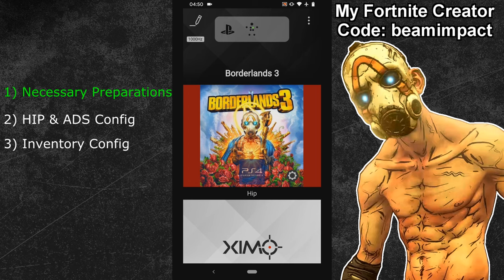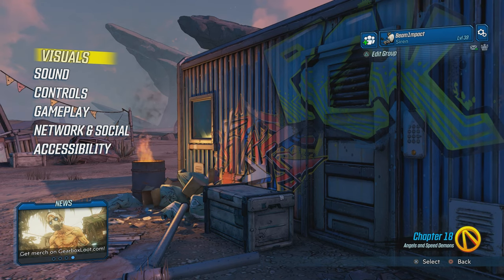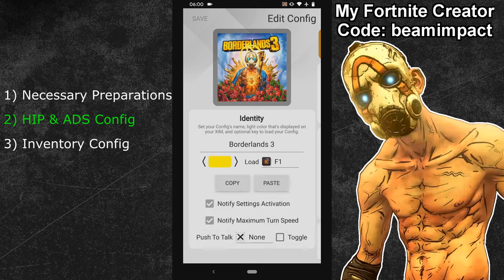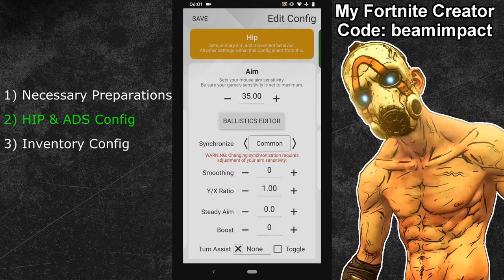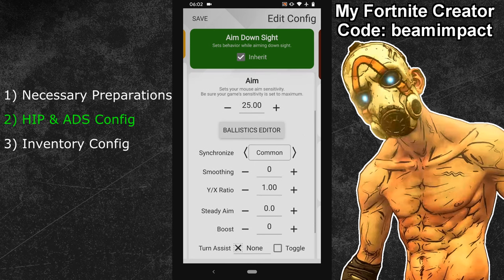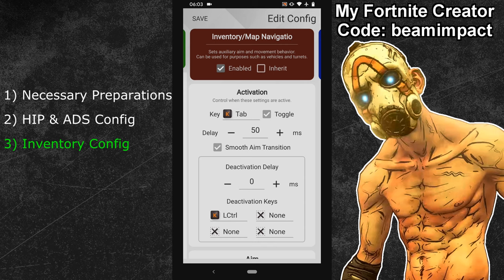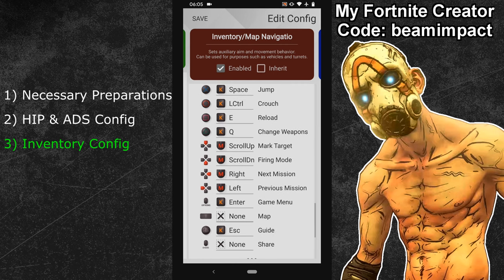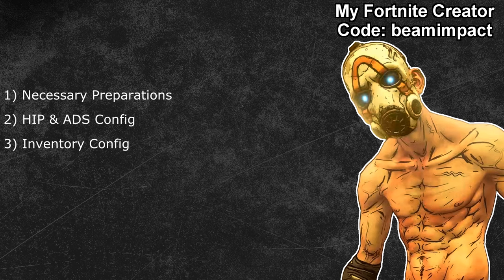XIM APEX - Borderlands 3 Config Tutorial